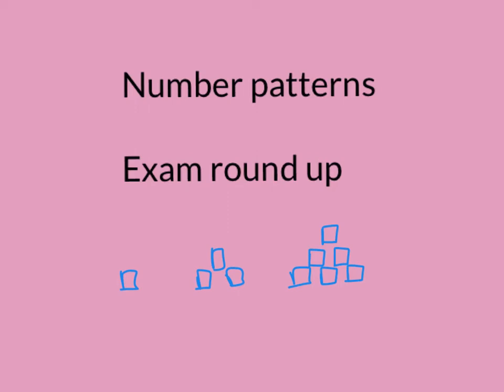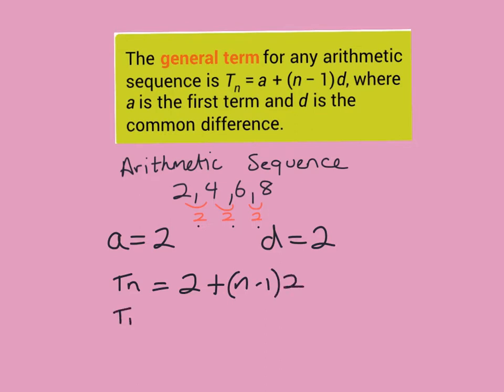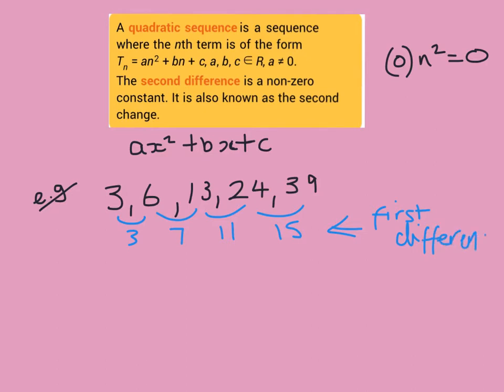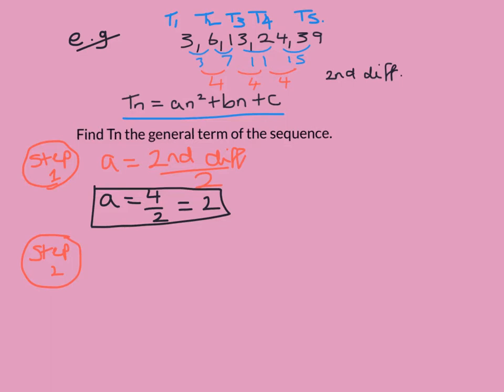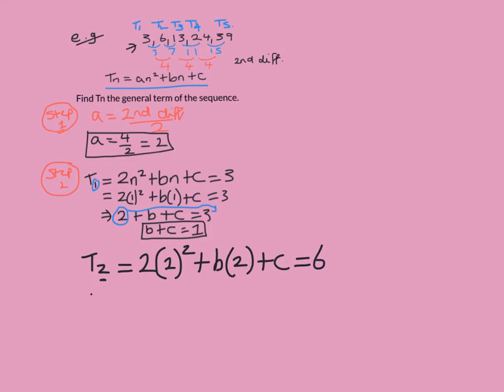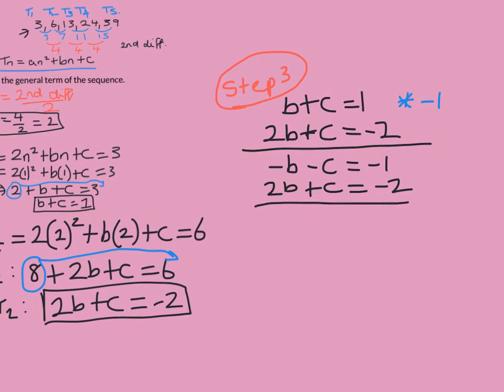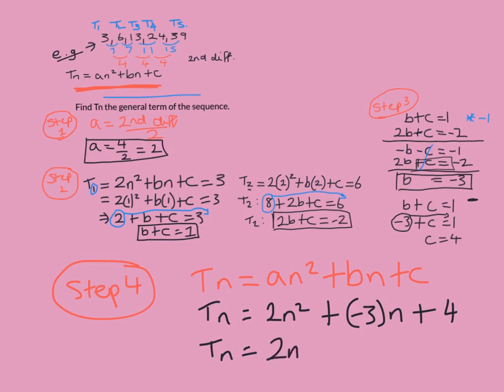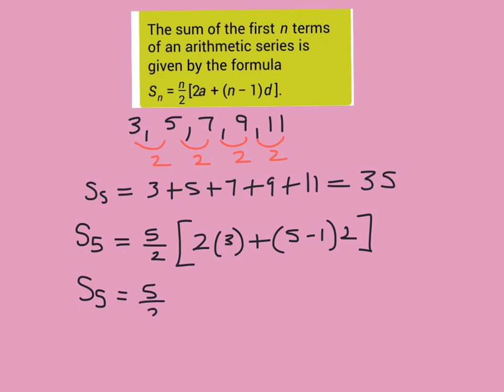Number Patterns Exam Round Up